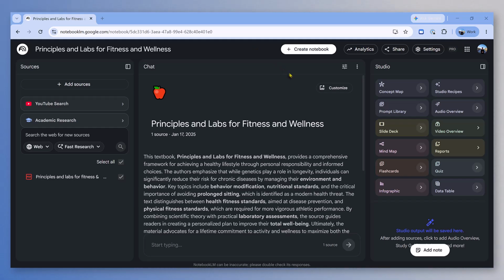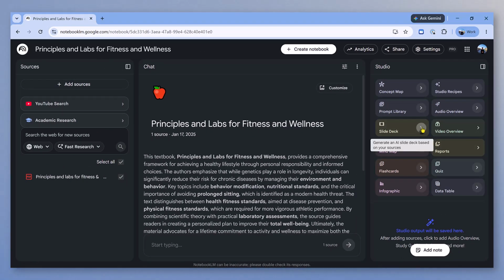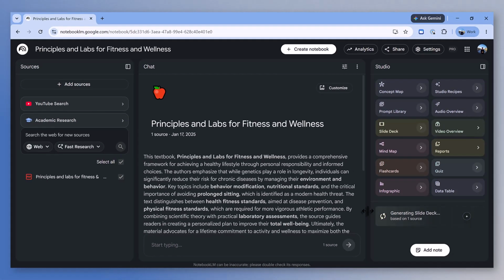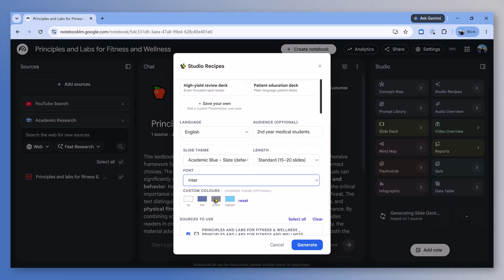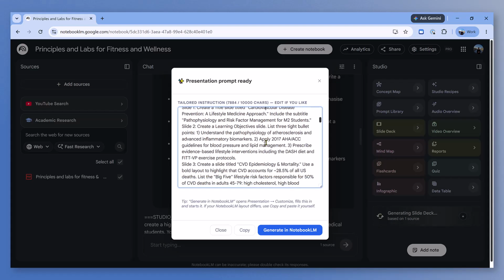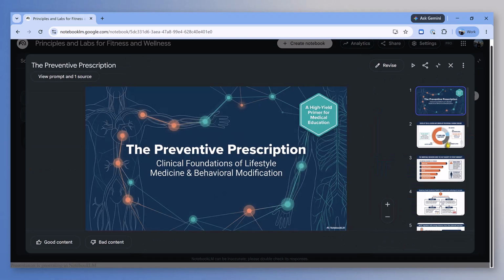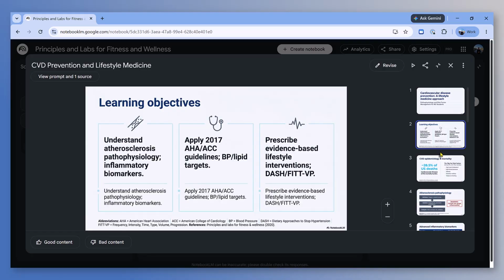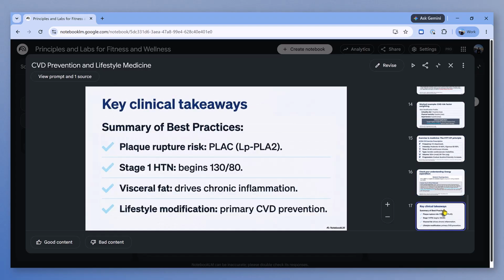Studio Recipes: Turn Any NotebookLM Chat Into a Report, Deck or Audio in One Click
Studio Recipes brings one-click AI artifact generation right inside NotebookLM's Studio. Pick an artifact type and a use case, and Notebook OS writes the tailored prompt and generates it for you — no copy-paste required.

In this tutorial we walk through the full library: 9 artifact types and 115 recipes covering slide decks, reports, audio overviews, video overviews, mind maps, flashcards, quizzes, infographics, and data tables. You'll also see slide themes, language options, and how to save your own custom recipes.